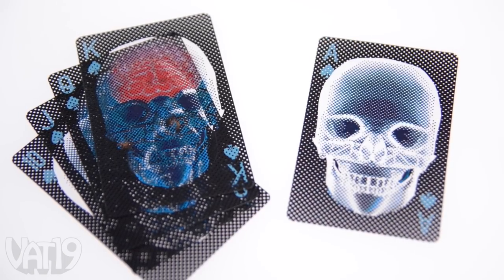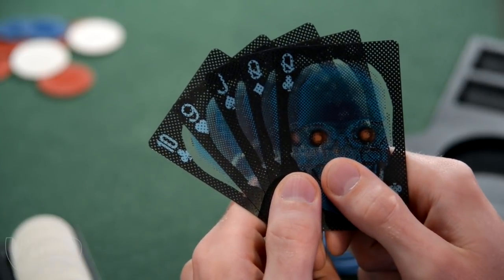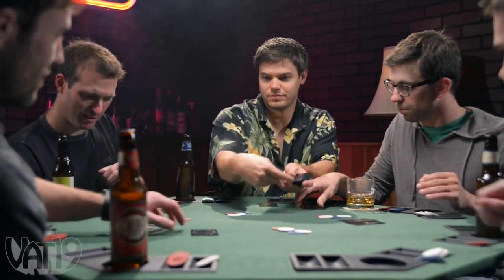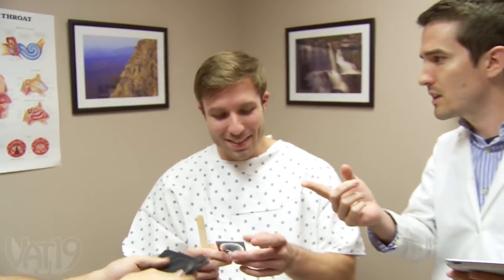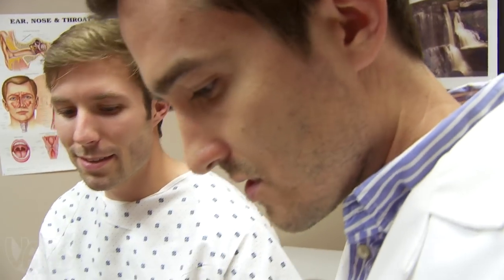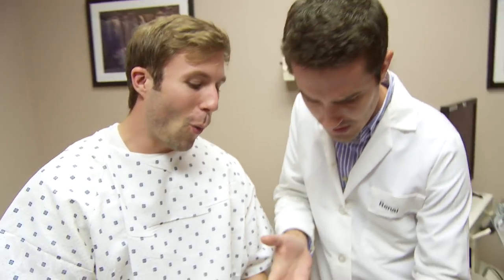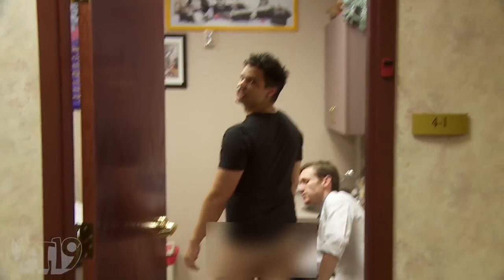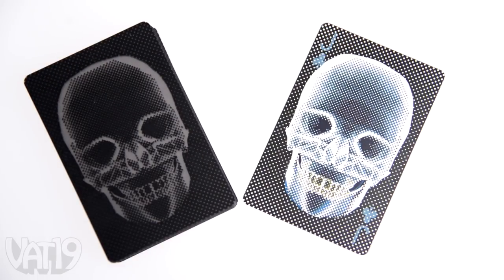X-Ray Playing Cards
The clear plastic cards allow you to see through them, but they won't reveal their suit or value to your opponents.

X-Ray Playing Cards give a whole new meaning to "face" card.

The stunning visual effect is made possible through clever use of a halftone printing process.

Each card features nearly identical and haunting images of a skull on each side. The back of each card is printed in black; the front, blue. And the face cards plus two jokers receive fun splashes of color and additional features such as eyes, teeth, and a brain.

Includes 52 cards plus two jokers.